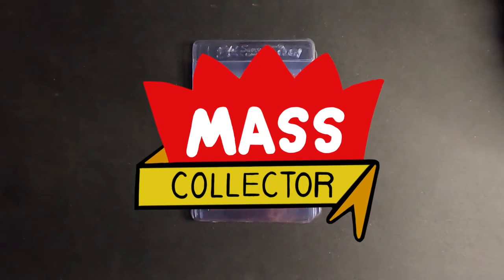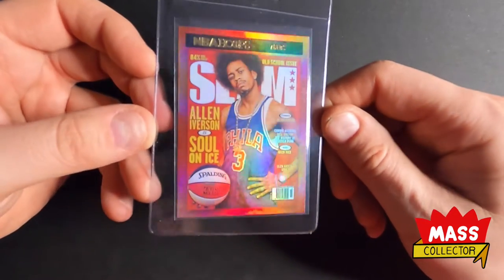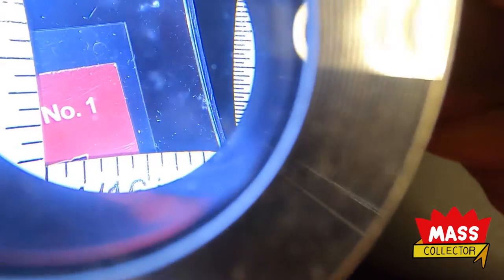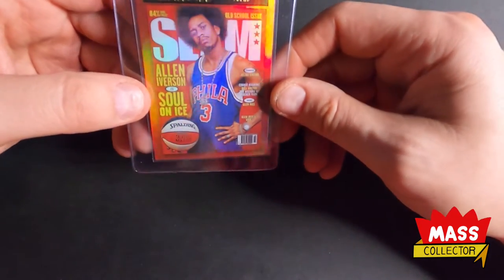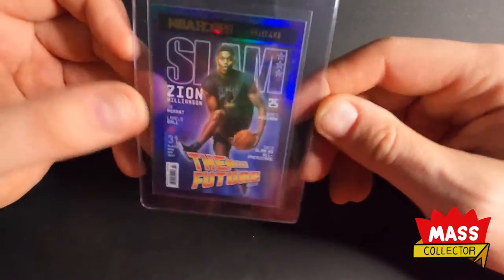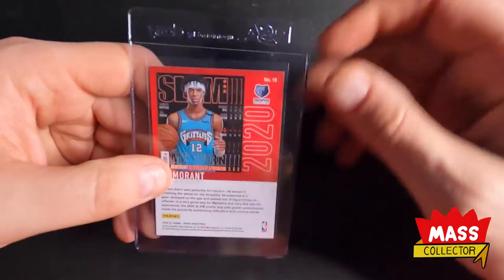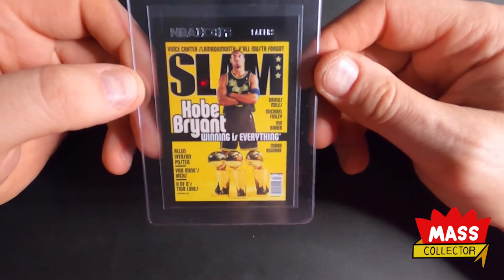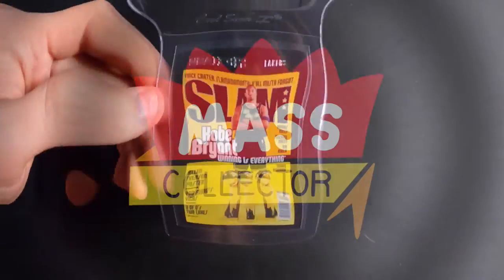HGA 5 CARD SUBMISSION #4! HERE ARE THE 5 CARDS I AM SENDING TO HGA FOR MY 4th SUB!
In this video, I show you the 5 cards I have sent to HGA. I was lucky enough to get in the door again (third time in a row!) on May 14th, 2021 and submitted my order. I shipped them on the 17th for the 30 business day service level. These are PC (personal collection) cards that I will most likely hold for a long time. I love these slabs and cannot wait to see them in person! I don't care if they have the same value as PSA or not, these slabs are straight up FIRE!